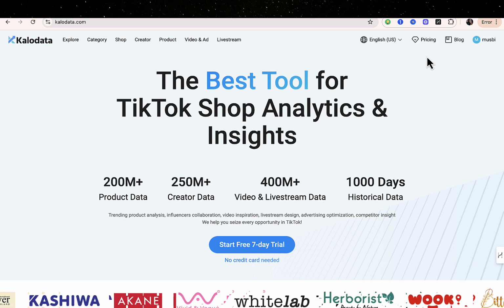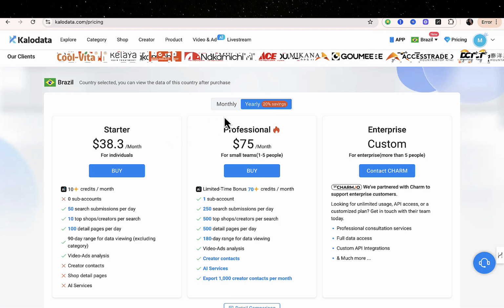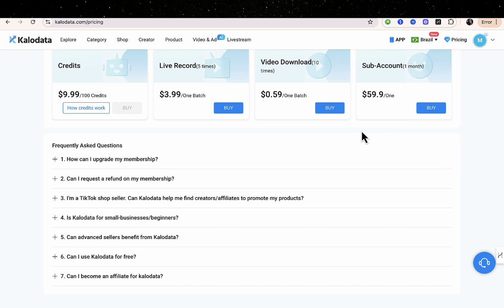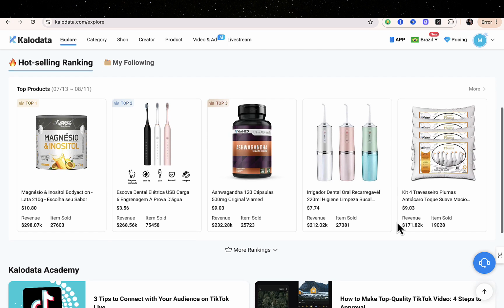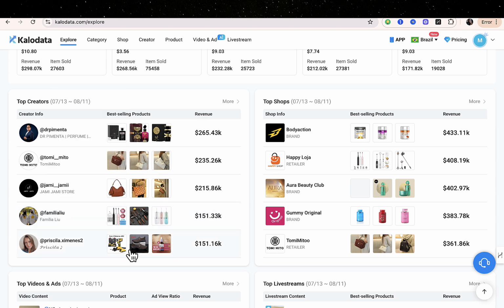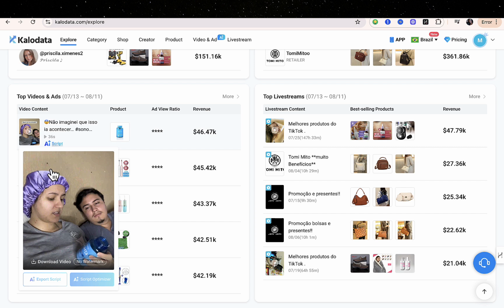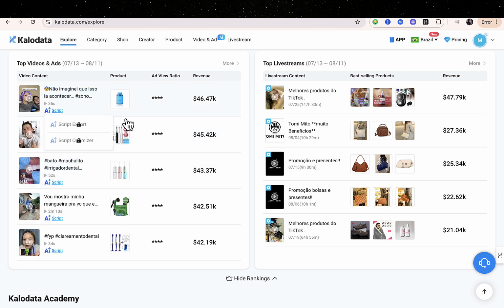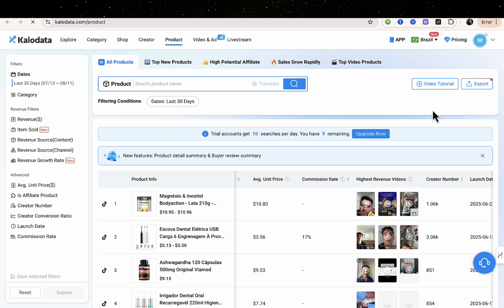How to Use Kalodata for Brazil Full Tutorial for beginners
In this video, we talk about How to Use Kalodata in Brazil Full Tutorial for begineers

How to Kalodata is a YouTube channel that provides up-to-date information on various topics, ranging from finance ,technology ,saas, how-to tutorials, product reviews, comparison and roundups. Our channel is dedicated to delivering informative, original, and unbiased content that viewers can appreciate.

Provided product and services links are mostly linked to my Different Affiliate account & I receive small commissions from every successful purchase made using these links and have no effect or extra add up/ increment from your end but most likely a discount instead.